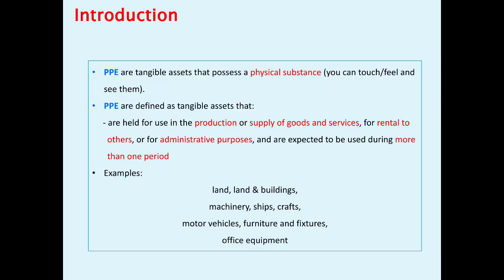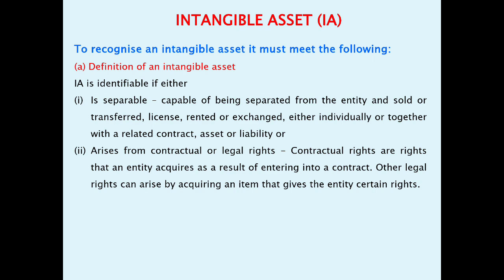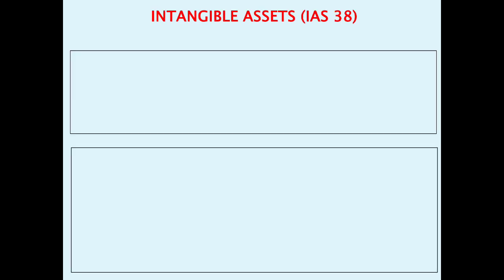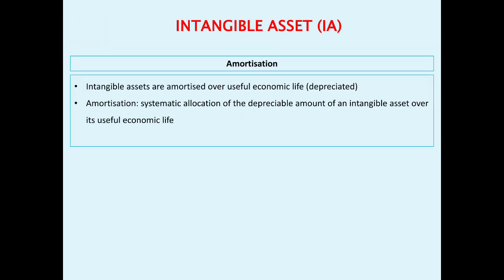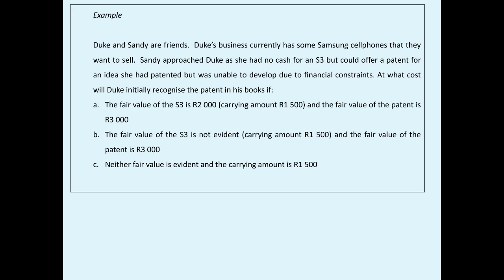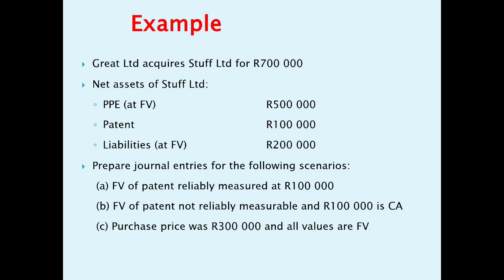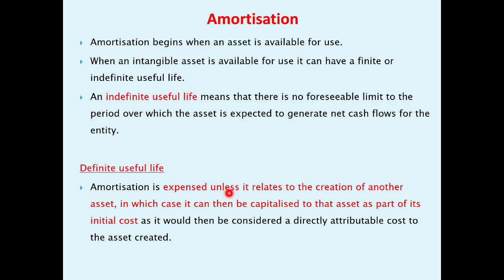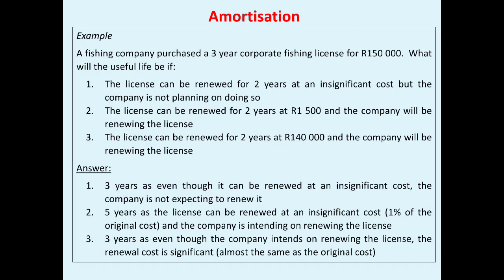IAS38 - Intangible Assets (Full Analysis)